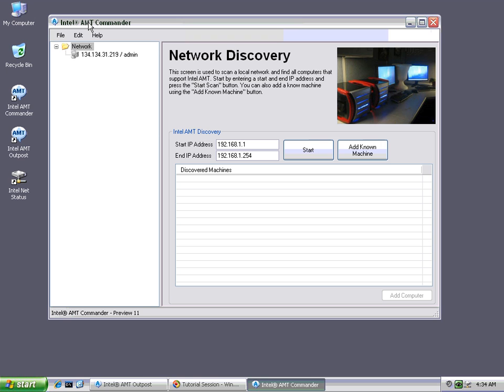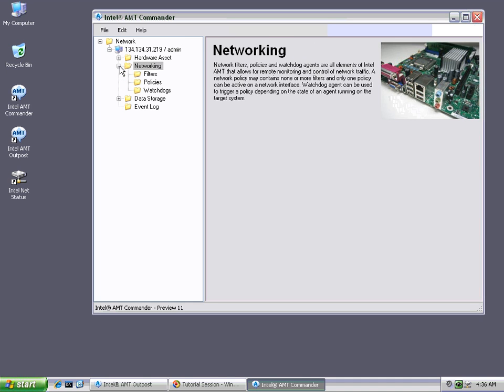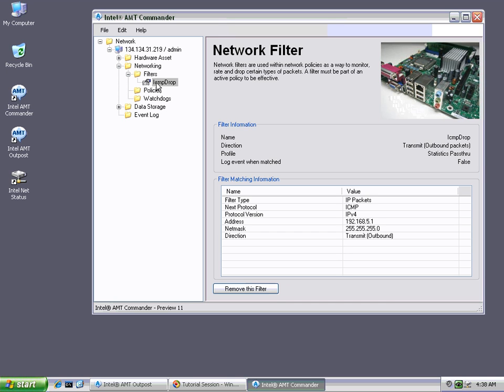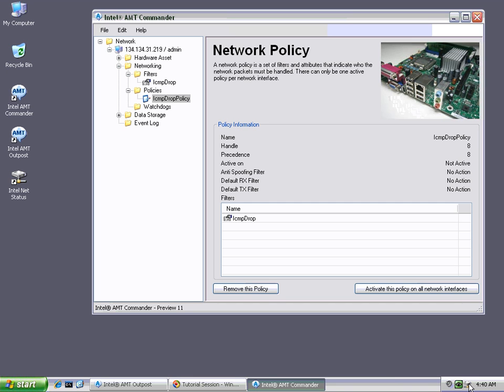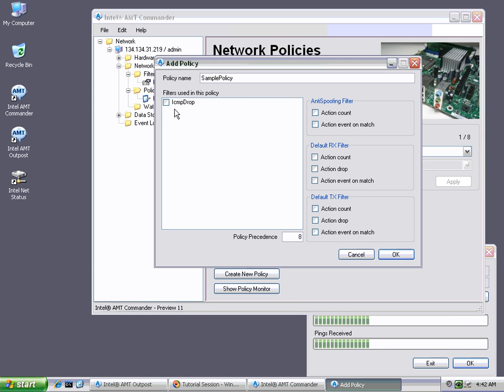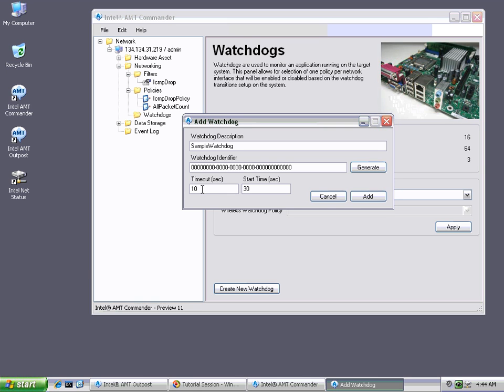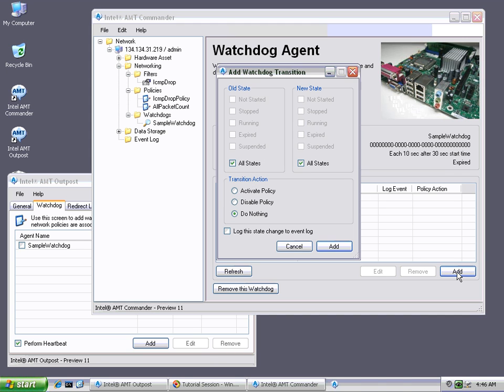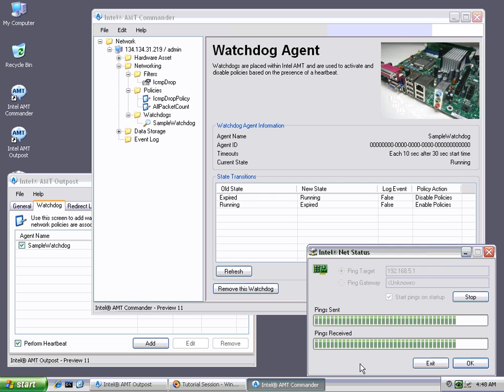Intel SW - Using Intel AMTDTK to Set Up Network Policies Watchdog Agents, 564bc98